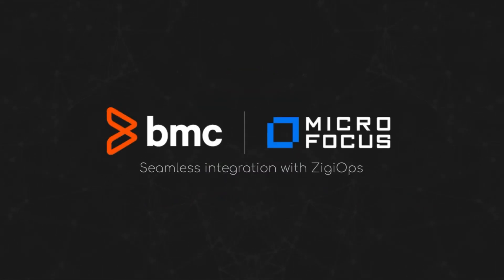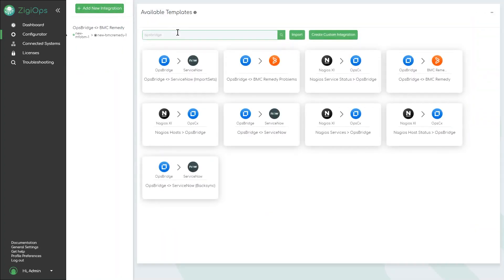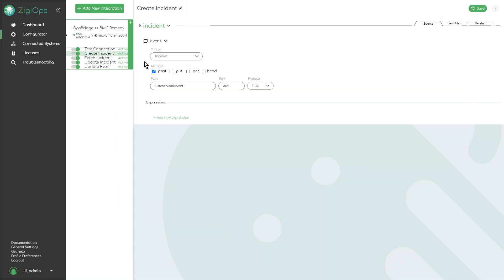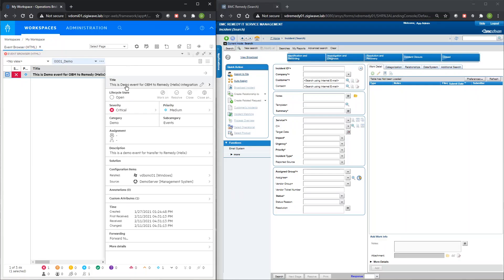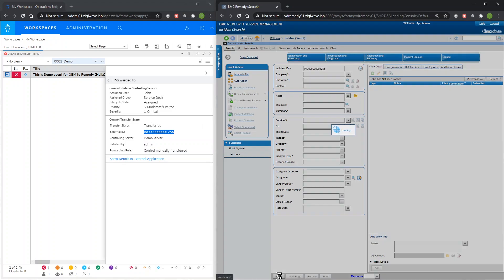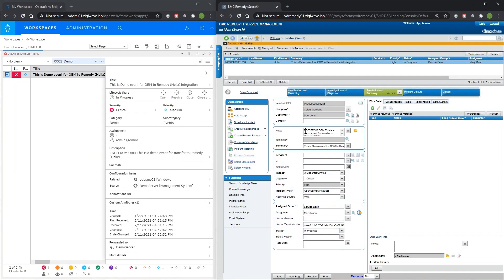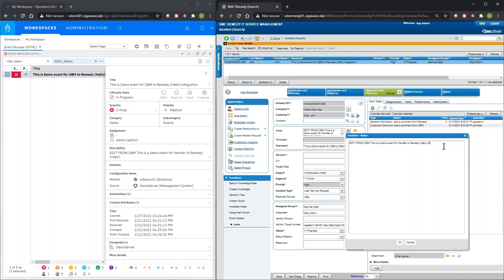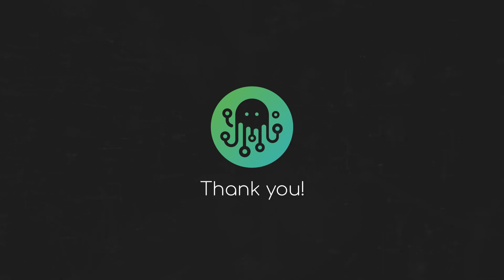BMC Remedy Micro Focus Ops Bridge Integration | ZigiOps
Connect BMC Remedy with Micro Focus Operations Bridge Manager in a few clicks with ZigiOps:

00:00 Intro
0:20 ZigiOps User Interface
0:36 BMC Remedy - Micro Focus Integration Templates
0:48 BMC Remedy - Micro Focus Integration Configuration
1:00 Data Mapping
1:25 live Testing of the BMC Remedy - Micro Focus Integration

1. Log-in ZigiOps
2. Choose the systems you want to connect - in this case BMC Remedy and Micro Focus OBM
3. Configure the integration with our predefined templates or create a custom one.
4. Click Save.

Your BMC Remedy - Micro Focus integration is complete in less than 10 minutes with ZigiOps.